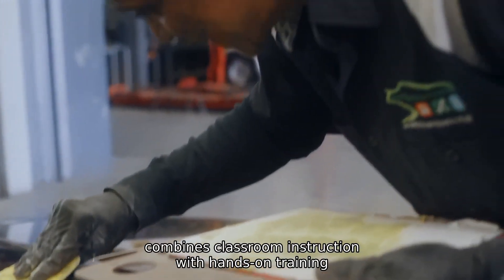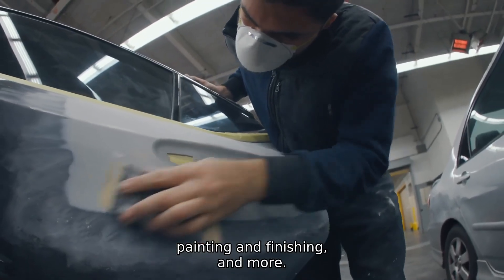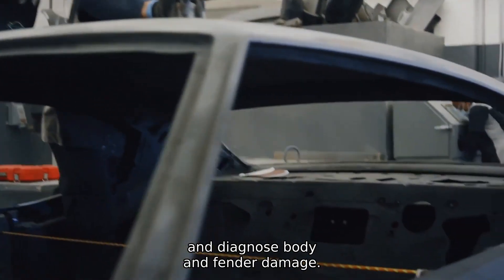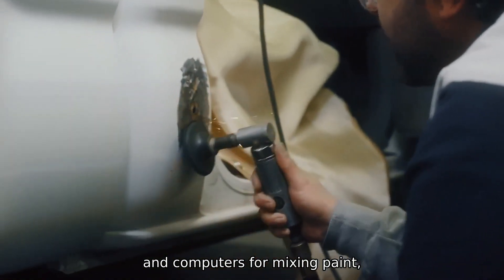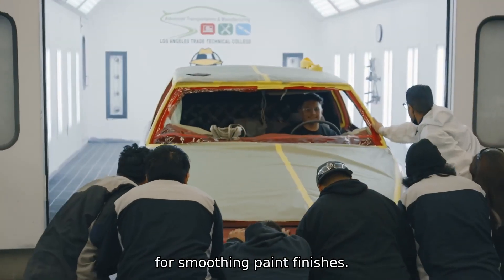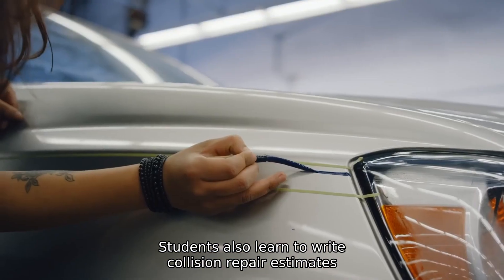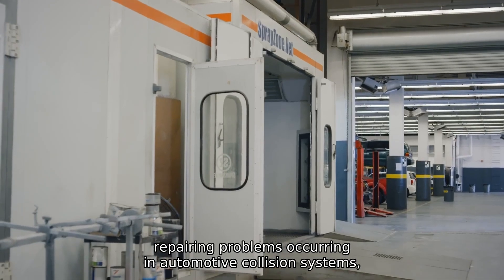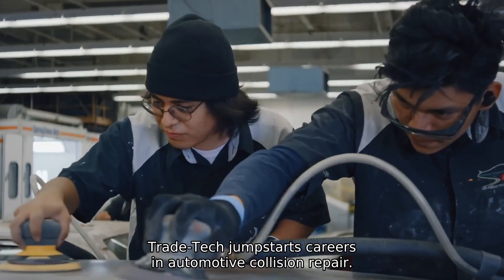Automotive Collision Repair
Whether it's to fix a fender bender, or a major collision, or the design of a custom paint job for a car show, the training for the growing need for these talented professionals is here. LATTC Automotive Collision Repair Program combines classroom instruction with hands-on training in welding, diagnostic, and repair procedures, audio alignment processes, painting and finishing, and more.

Students become proficient in a variety of automotive collision techniques and gain the skills to maintain, repair, and diagnose body and fender damage. Students learn to refinish vehicles using various paints and tools, including sophisticated devices like lasers and computers for mixing paint, as well as dust control contamination vacuum tools for smoothing paint finishes. There are courses where students who are interested in detailing, fin striping, and custom design, and those with a passion for the restoration of classic cars, can tap into their artistry and creativity.

Students also learn to write collision repair estimates using insurance industry-recognized computer software. Upon completion of the program, students are equipped to work as an insurance estimator or service manager, repairing problems occurring in automotive collision systems, or working in or owning custom auto body and paint shops. LATTC jumpstarts careers in automotive collision repair.